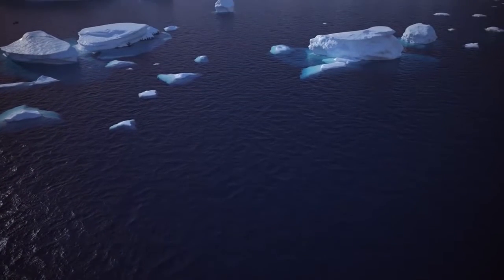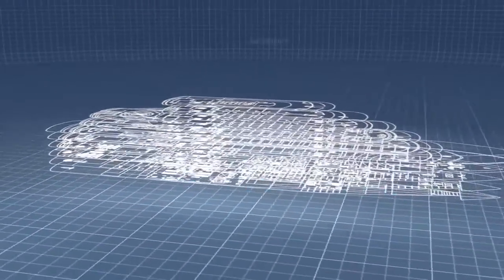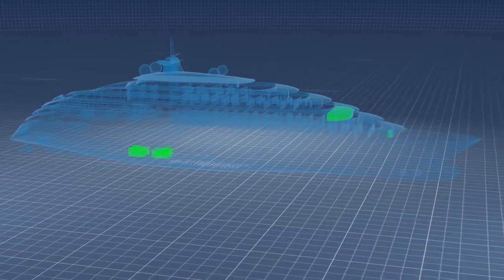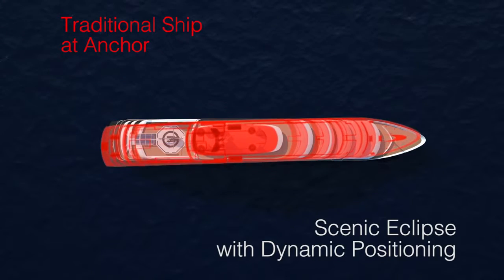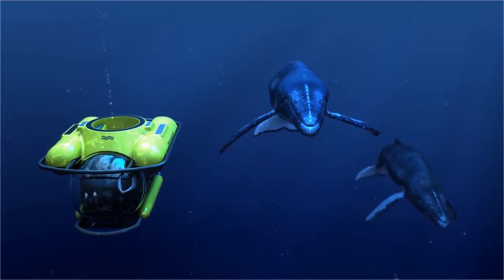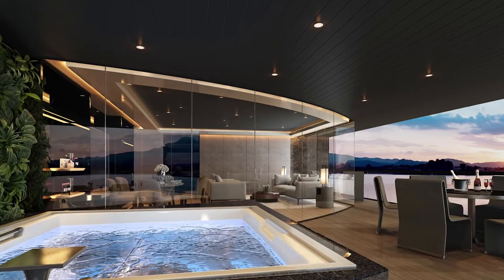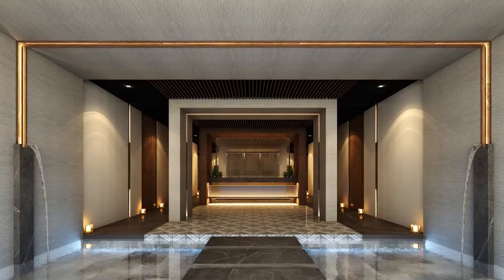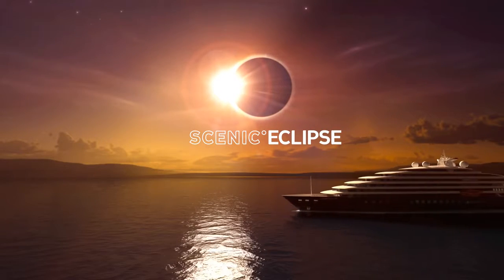Scenic Eclipse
Explore above and beyond anything you have imagined. Introducing Scenic Eclipse - the World’s First Discovery Yacht and the first ocean ship from Scenic.

Launching in 2018, Scenic Eclipse’s pioneering season includes the Americas, Antarctica, Europe and the Mediterranean, the Norwegian Fjords, and the Arctic. Designed to deliver the ultimate experience of a lifetime for only 228 guests (200 for the Polar regions) per voyage, Scenic Eclipse takes ocean cruising to a whole new level - you will experience six-star luxury and opulence, and the most intimate exclusivity, at the very highest standards of safety and comfort.

Enjoy expert guidance and exclusive perks from your Virtuoso travel advisor.

I inspire people to travel more, live more, and be more by designing incredible travel experiences.